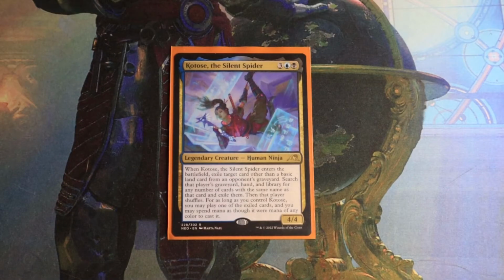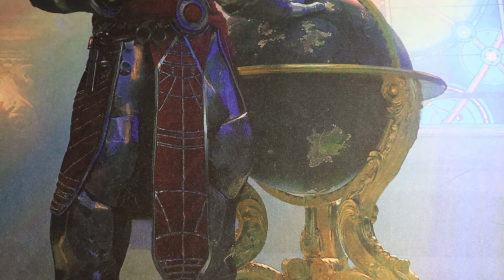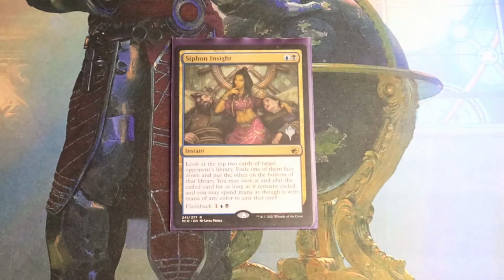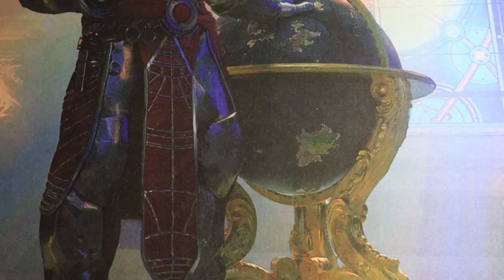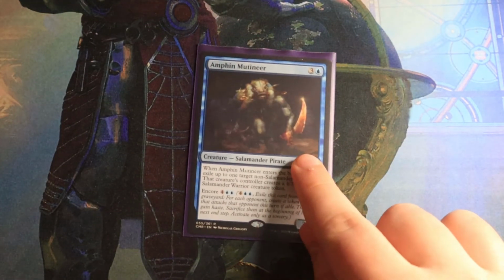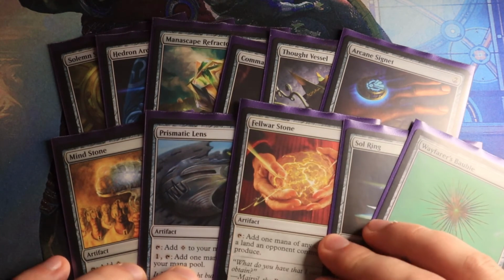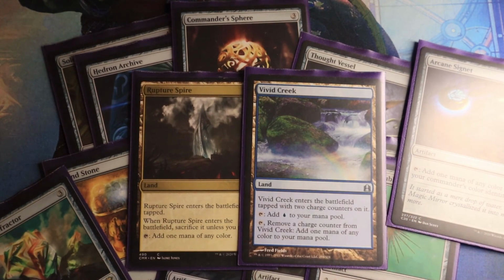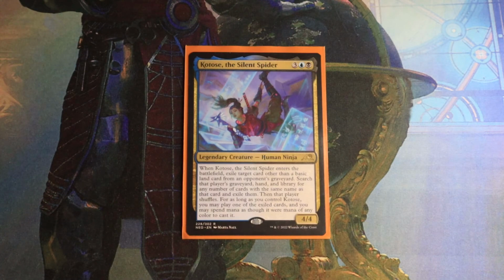Kotose The Silent Spider | Underrated Commanders | EDH Deck Tech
Sometimes, the same old MTG commander decks can get boring. Kotose, the Silent Spider is here to steal your opponent's cards, but in the nicest and funnest way possible!